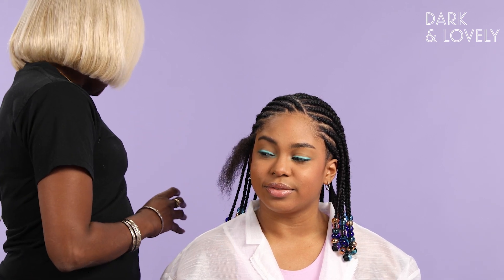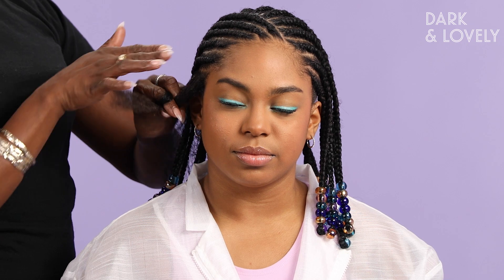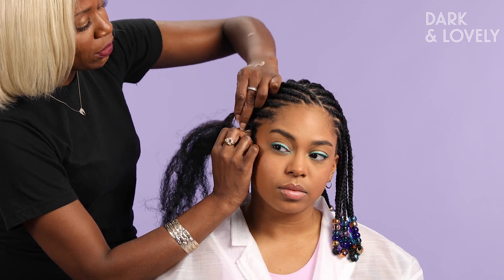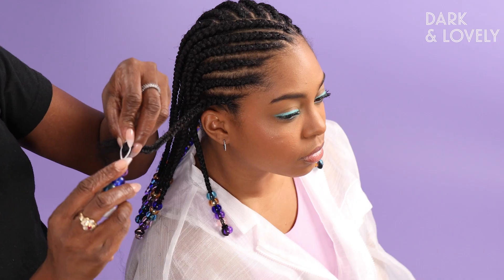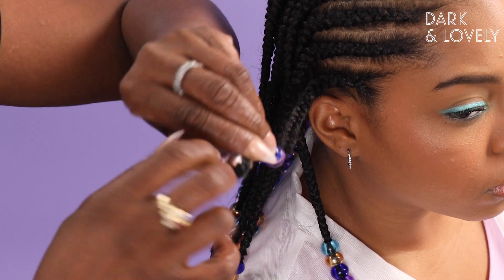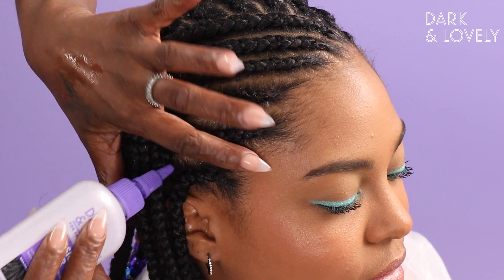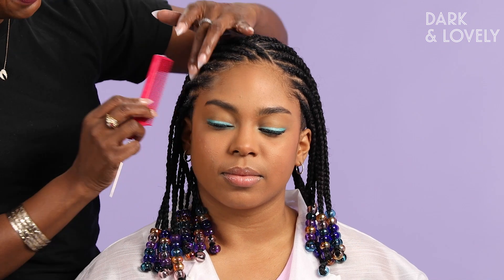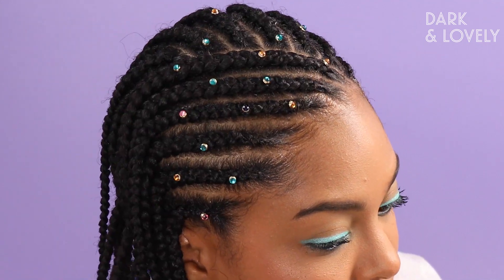How to Elevate Fulani Beads | Dark & Lovely for Protective Styles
Add some bling to your Fulani beads! @wetheunruly stylist Tiffany Beach walks us through how to elevate this popular protective style. Products used are Let's Jam & our Tension Tamer from our NEW Dark & Lovely for protective styles collection.

Available Now at Walmart 💜✨